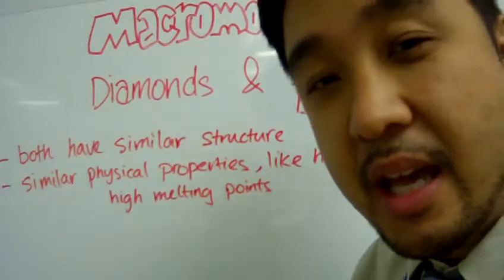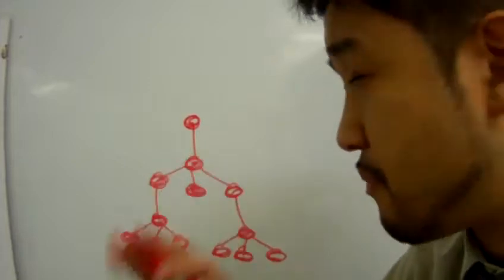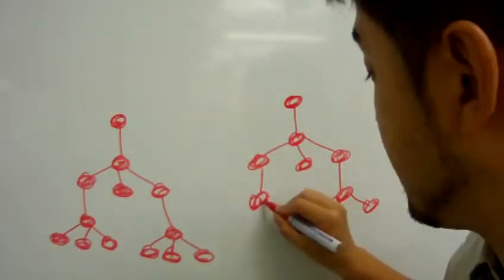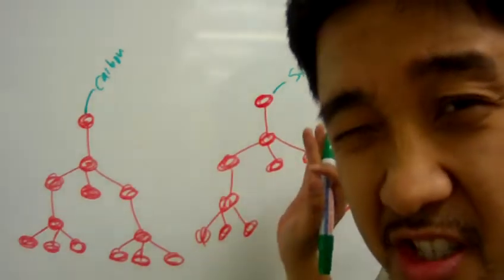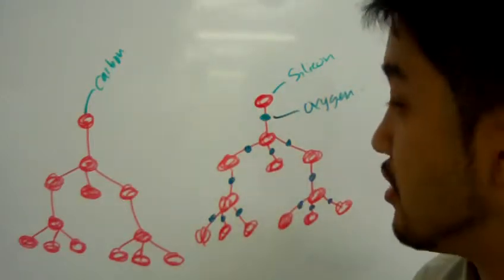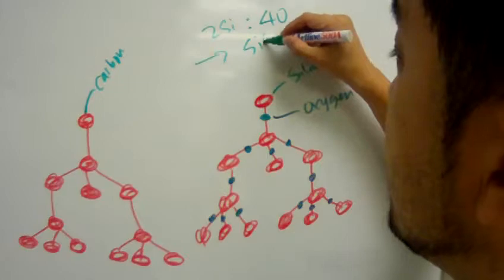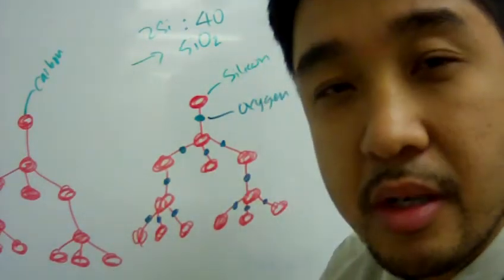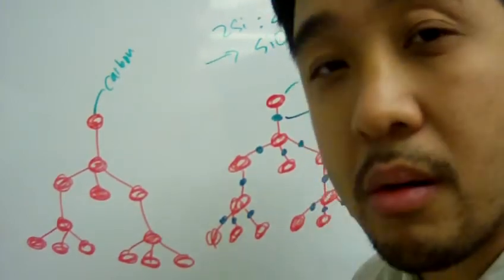IGCSE Chemistry Macromolecules 2: Silicon Dioxide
Extended LO:
• Describe the macromolecular structure of silicon(IV) oxide (silicon dioxide);
• Describe the similarity in properties between diamond and silicon(IV) oxide, related to their structures.

SC:
• Remember that silicon dioxide has a similar structure to diamond with 3D tetrahedral-like arrangement, which makes it have high melting point and hardness.